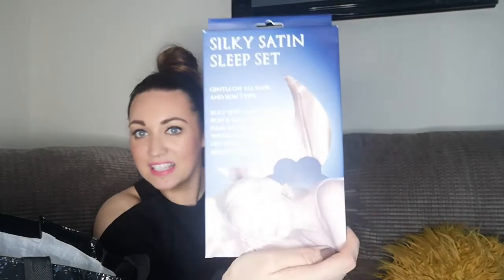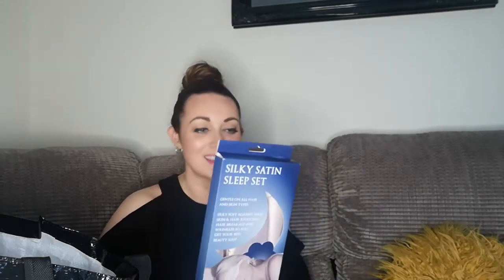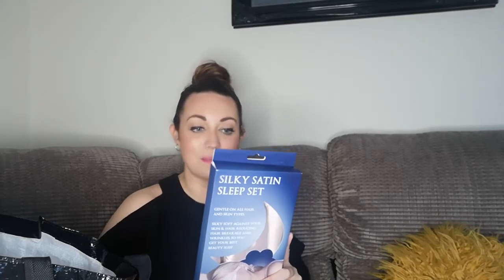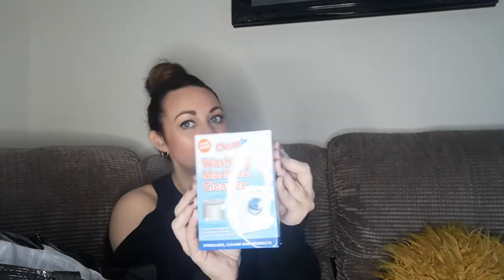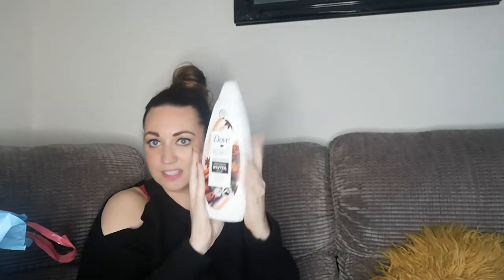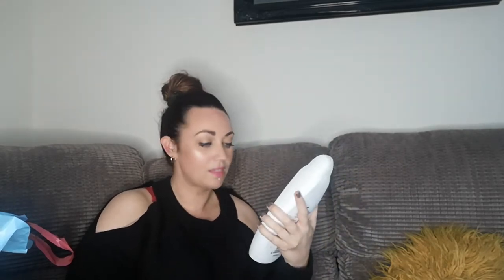Homebargains trick or treat haul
Hi u lovely lot sorry iv been away for a bit but my life has been so hectic and stressful right now

But iv got a few lil bargains I'm sure use will love  as I know use all love homebargains hauls 😊